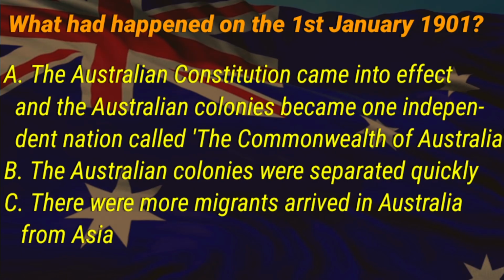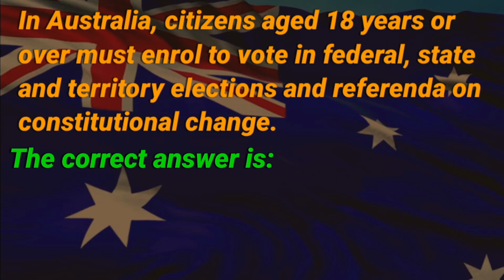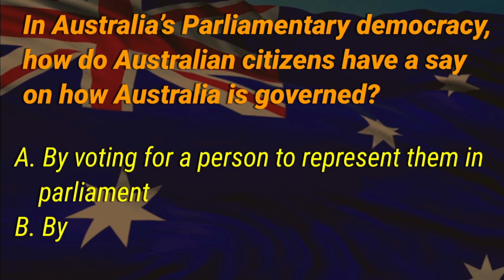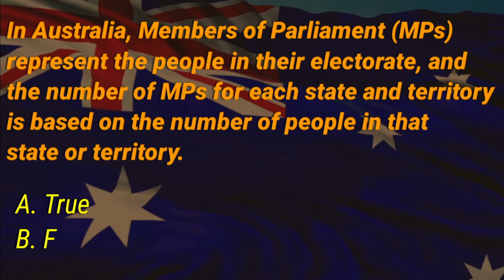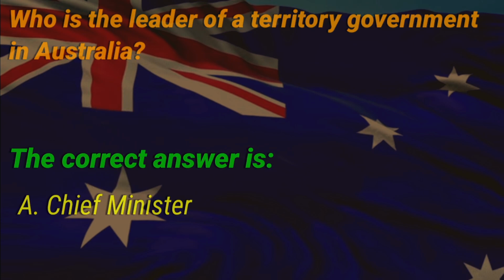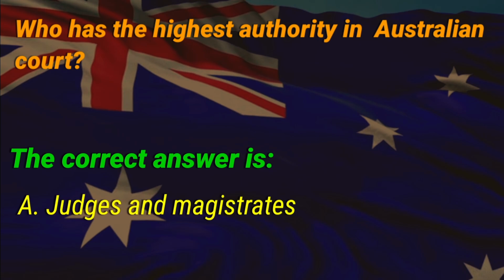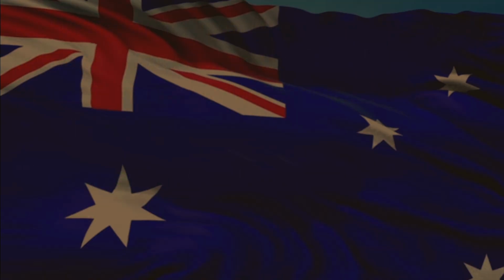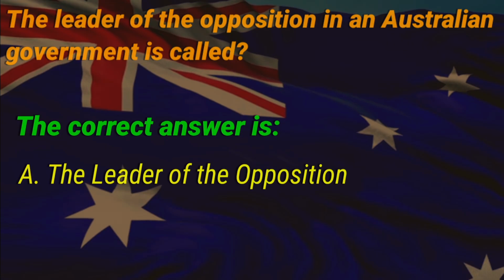Australian Citizenship Test 2026-2027 🇦🇺 | Part 3